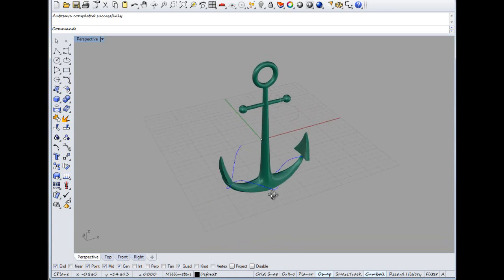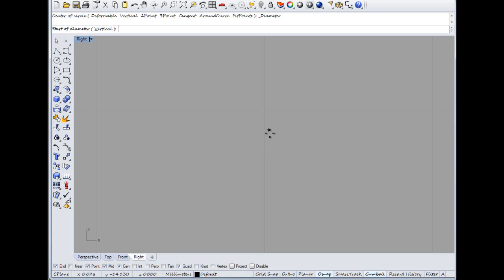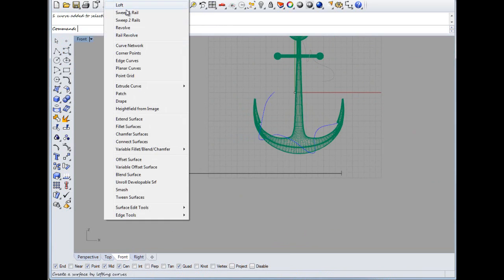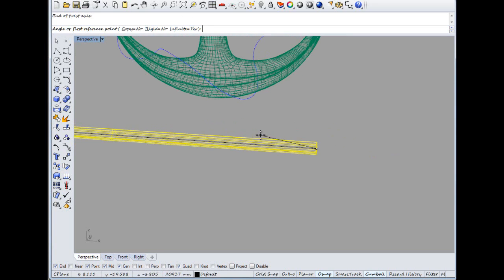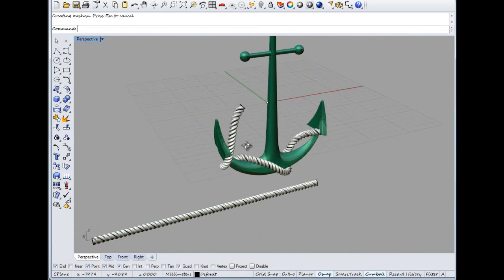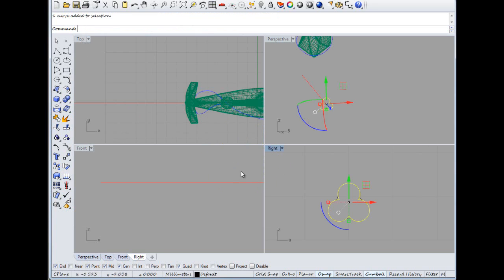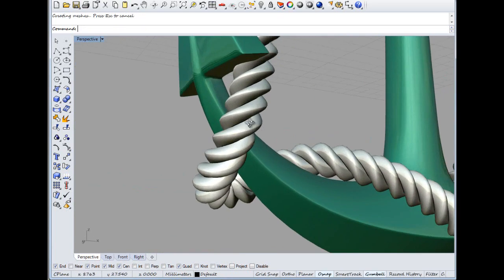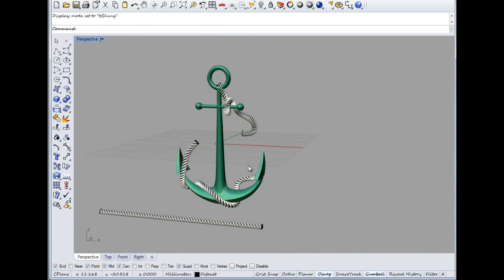Vacuum cleaner hose on an anchor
Using Rhino CAD to flow a rope shape along a curve hope you get the idea  my attempt looks a bit like a vacuum cleaner hose but If your into cadding vacuum cleaners but are not very good at drawing the hoses this could be the ideal tutorial for you